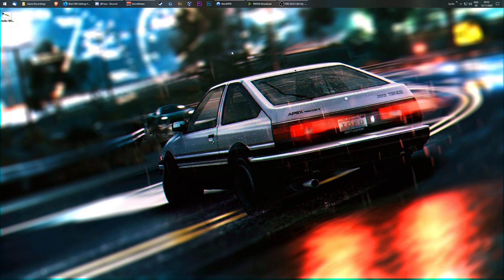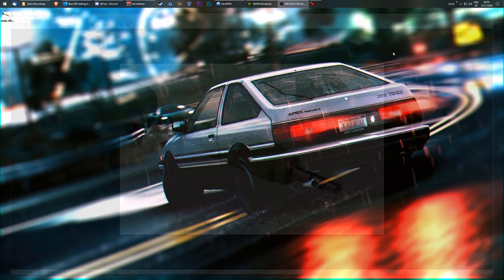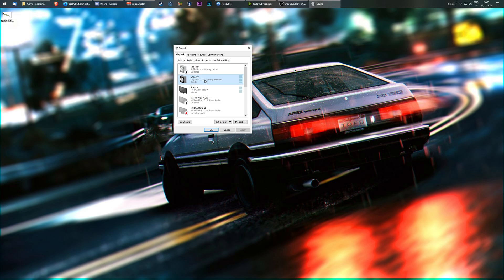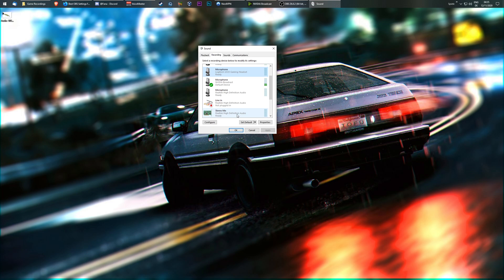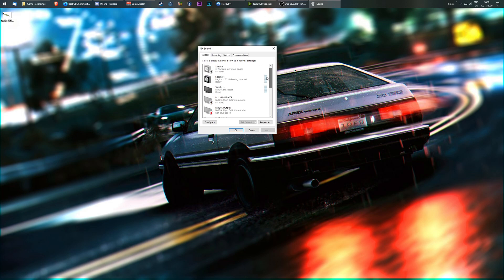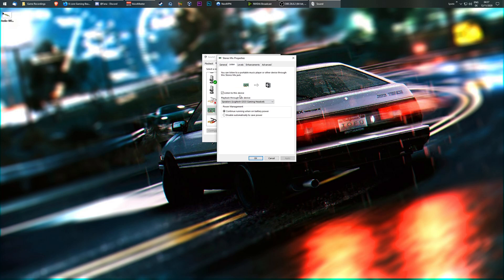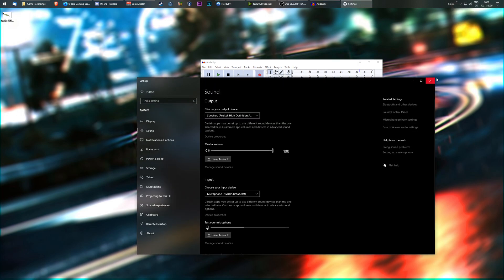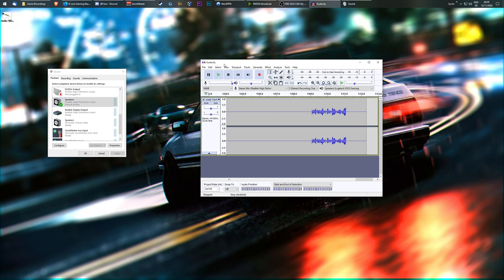Making Stereo Mix Work in Windows 10 With A USB Headset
Took me a long time to figure this out.